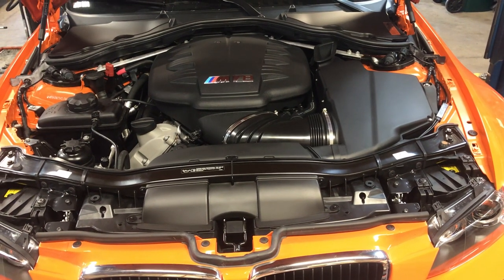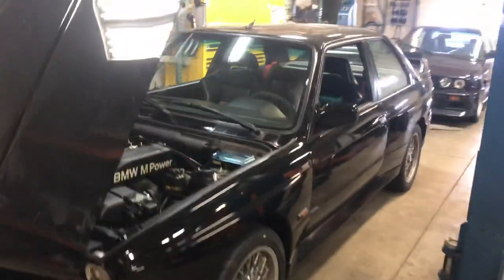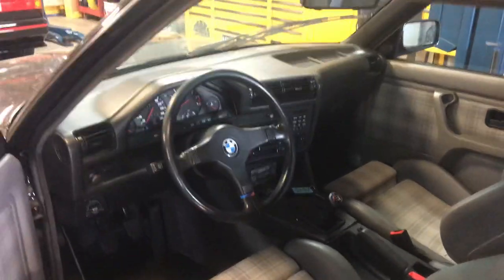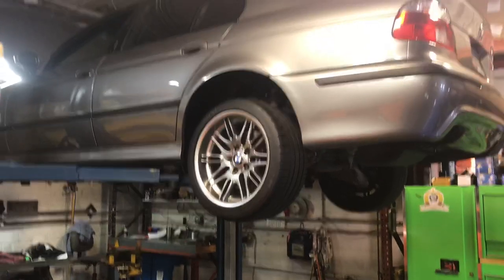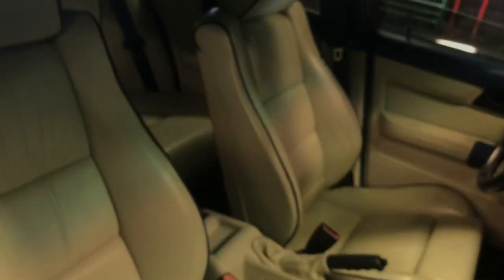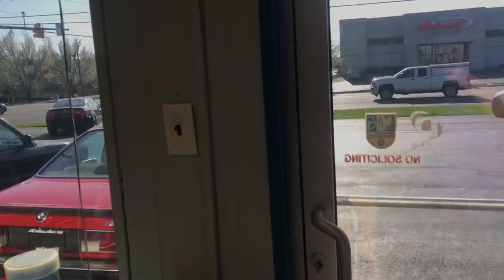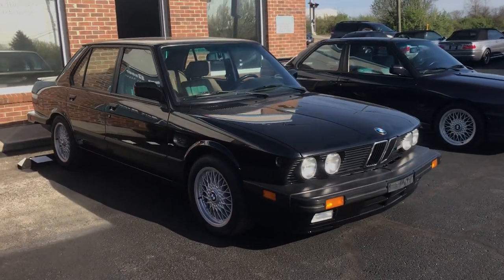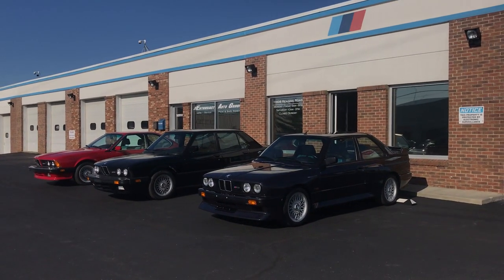EAG Workshop Tour: Special M3's galore with an M4, M5 and M6 too!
This tour showcases multiple new arrivals, final quality control checks and a glimpse of what we do at EAG every day.